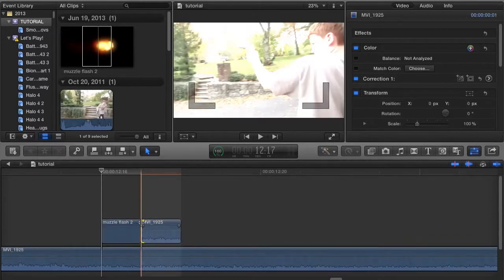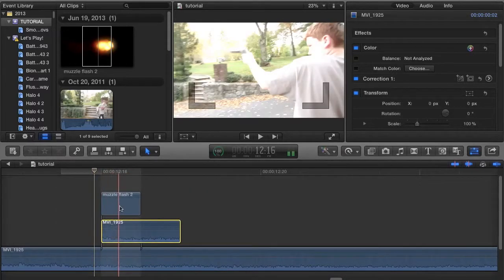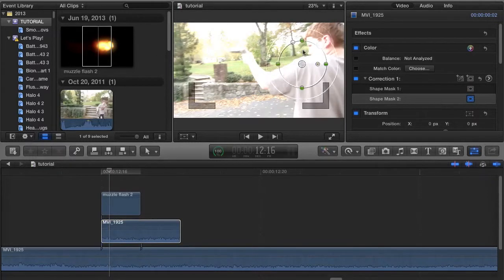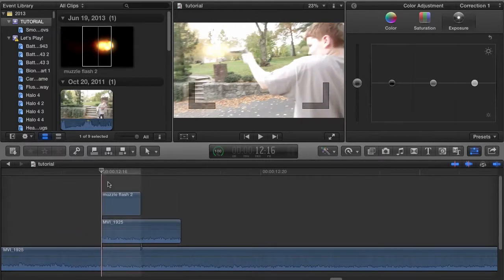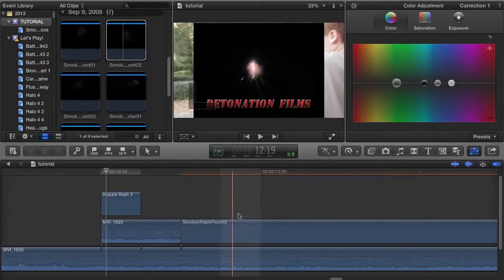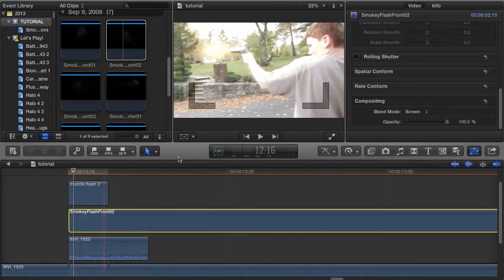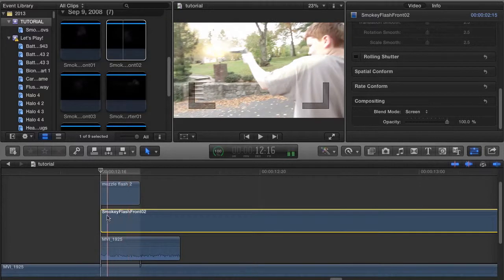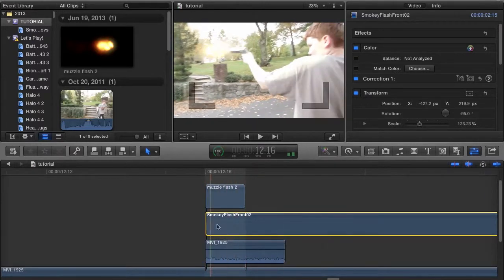Muzzle Flash Tutorial - Beginner (Final Cut Pro X)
Final Cut Pro is an EDITING program, so compositing any effects in it would be less than ideal. However, if you ever have to, here is a very simple, step-by-step way to create good-looking and fast muzzle flashes.